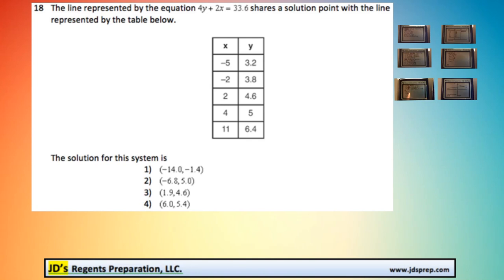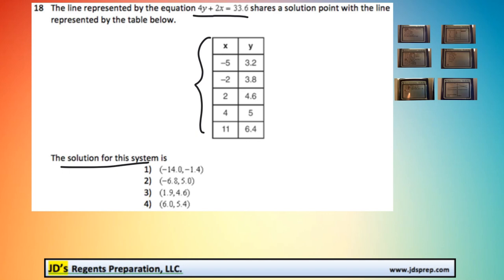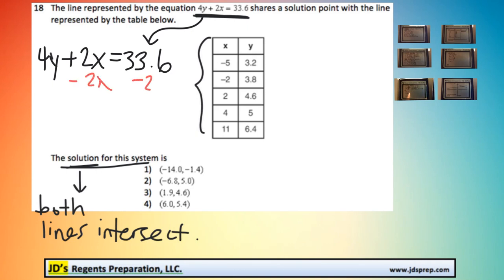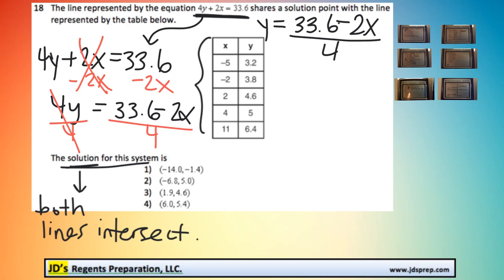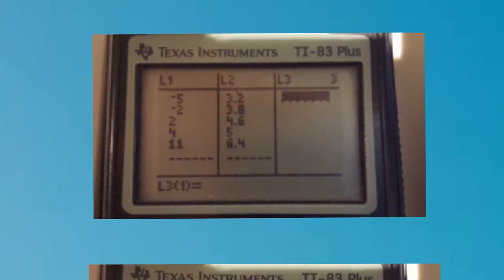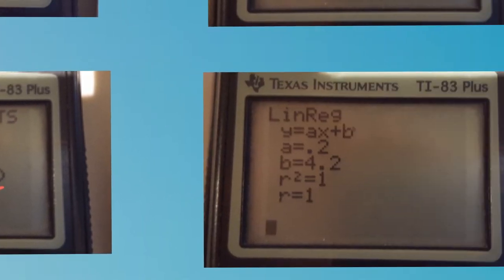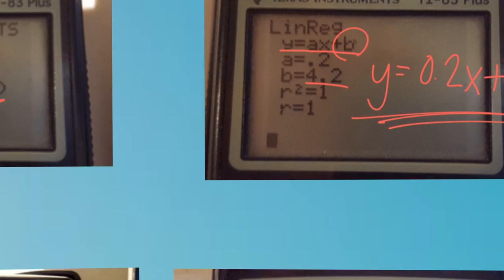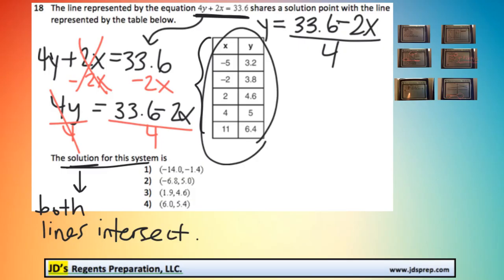Alg 06 2016 18